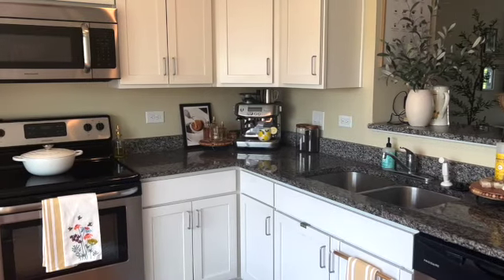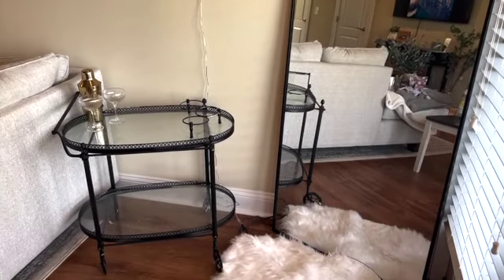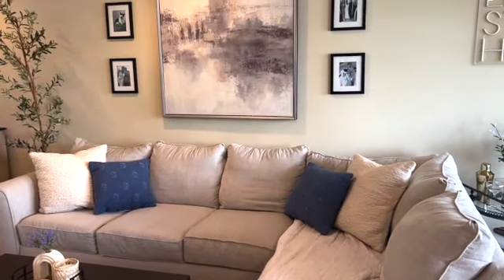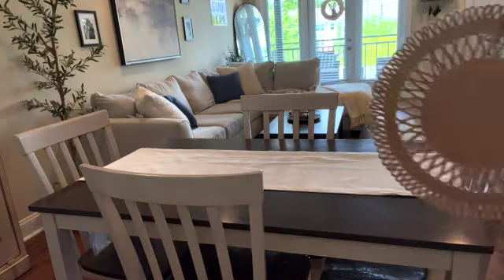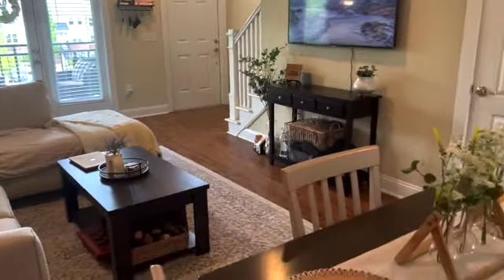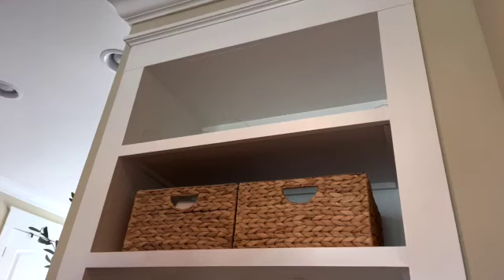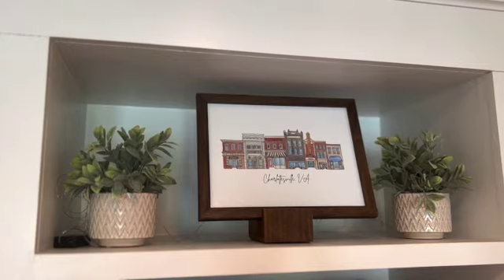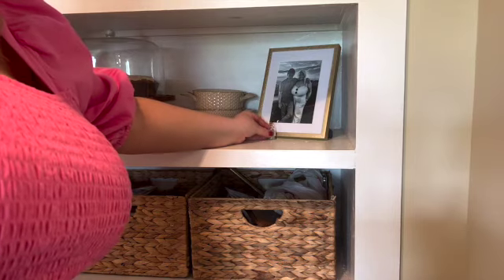NEW! SUMMER DECORATE WITH ME! Seasonal Decorating Motivation | Neutral Aesthetic | Clean & Minimal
Hi Friends!!

Today is the day!!!  We are officially decorating for a NEW season!  I am so pleased with how everything turned out.  I love having a more *simple* decor style in the summertime, to really make the fall decorations POP.  I would like to think that I have a modern farmhouse or vintage style... who knows.  As always, thank you for spending time with me today.  I hope to see all of your seasonal decorating soon.  I will also make a video on how I decorate for the Fourth of July.  In the meantime, I hope you are all safe and happy - and having a great day.

xoxo,
Allyson Pennington